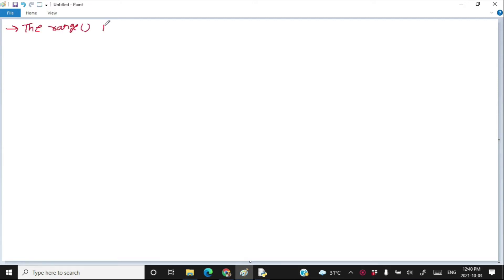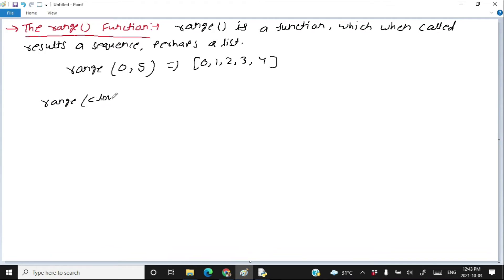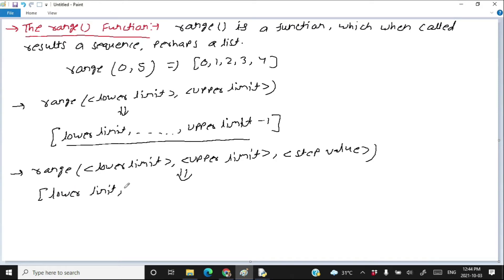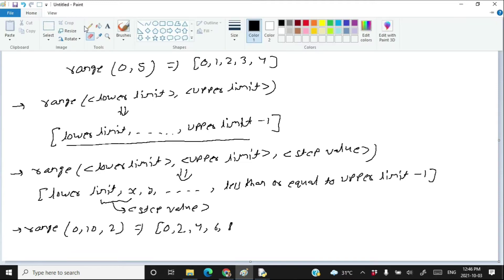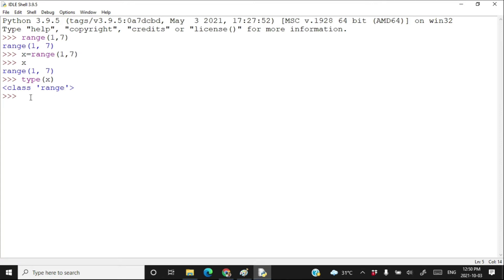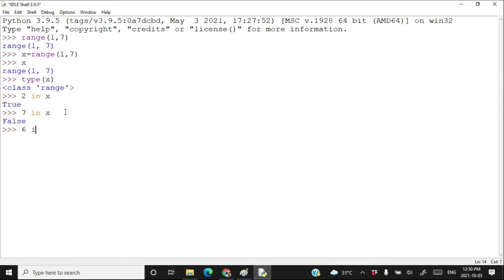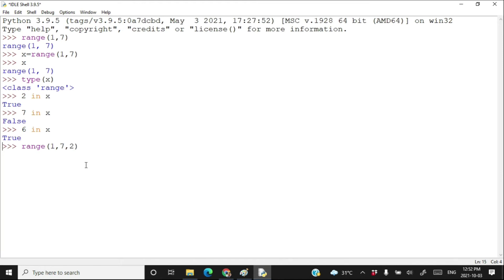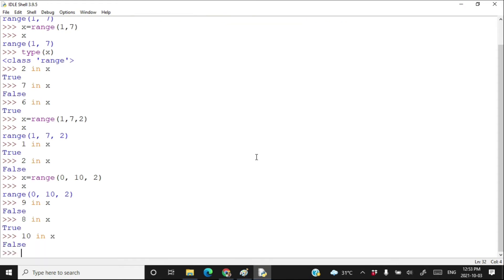Computer Science Class XI (11) CBSE 2021-22 | #47 | range Function in Python Class 11